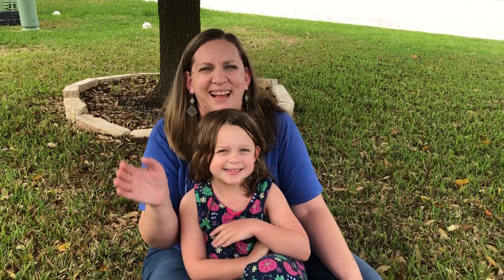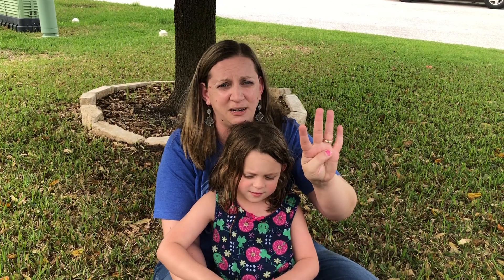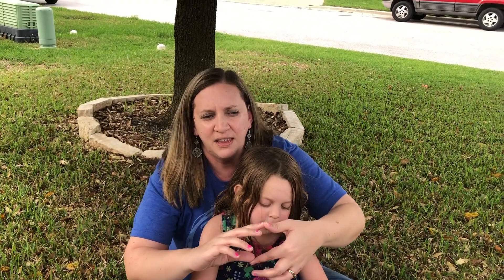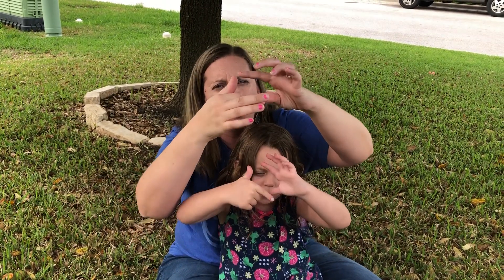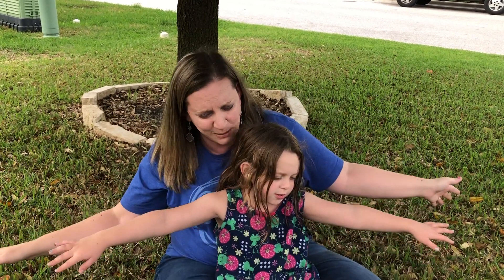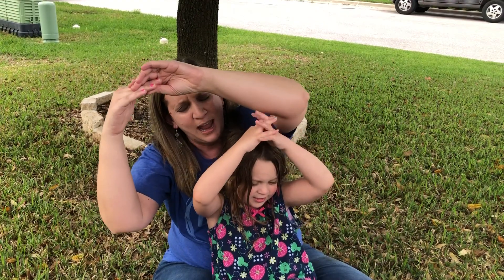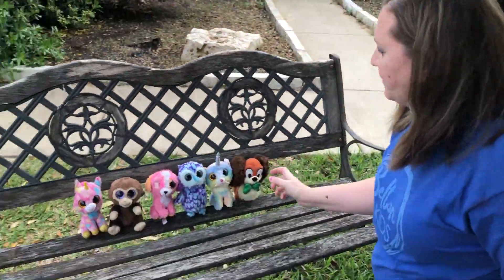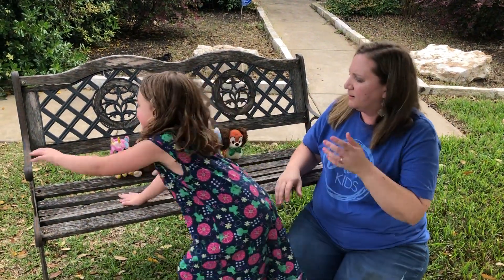Week 2 Day 4